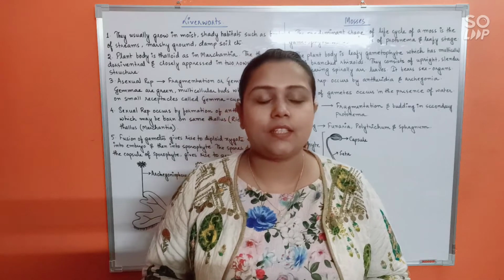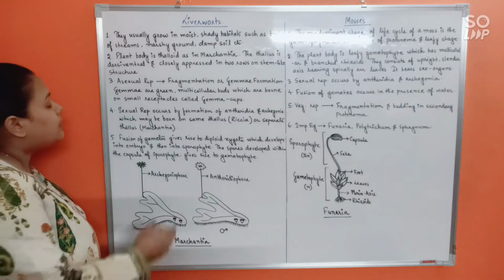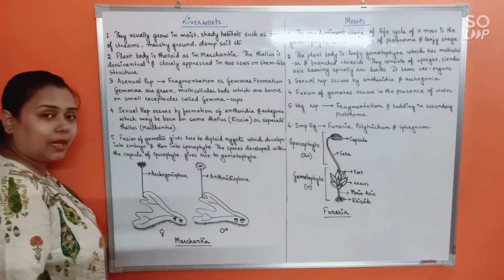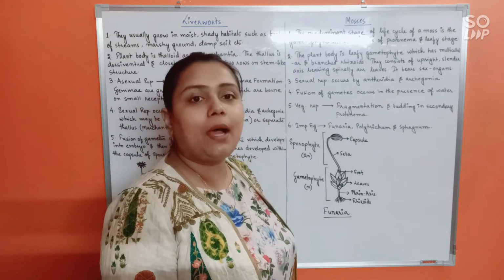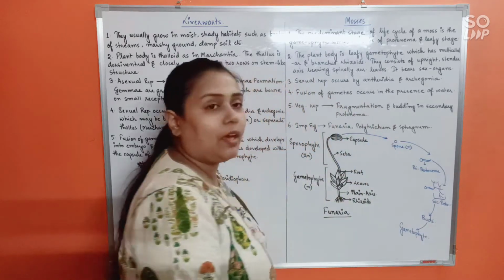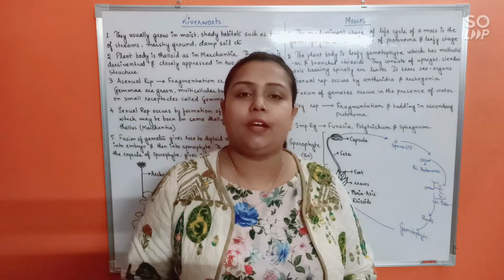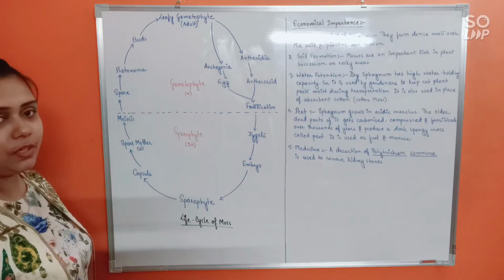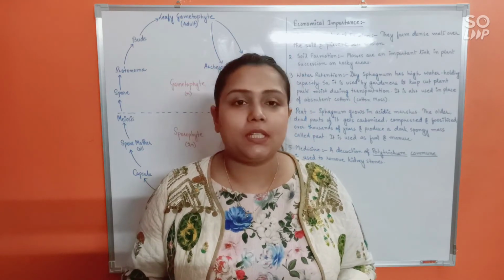Plant Kingdom: Bryophyte-2